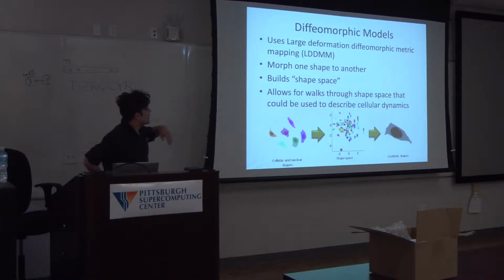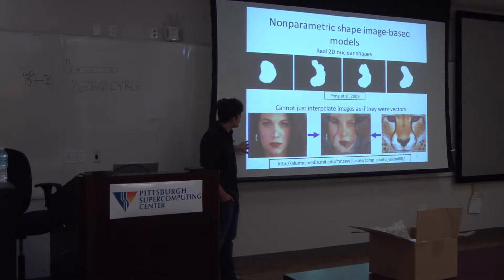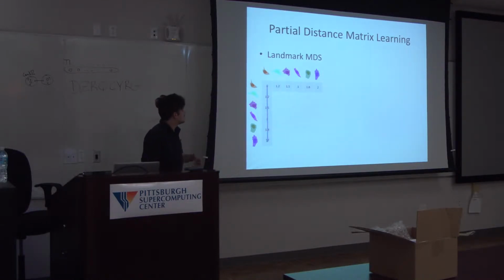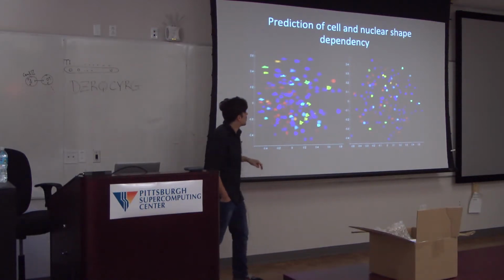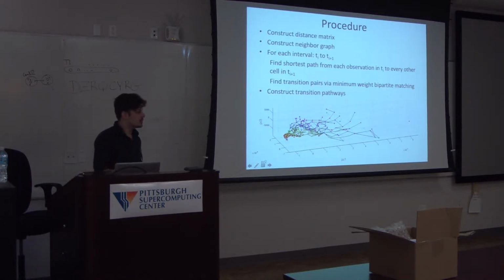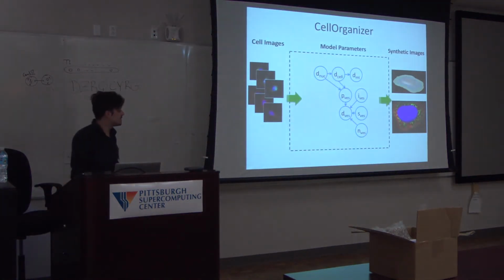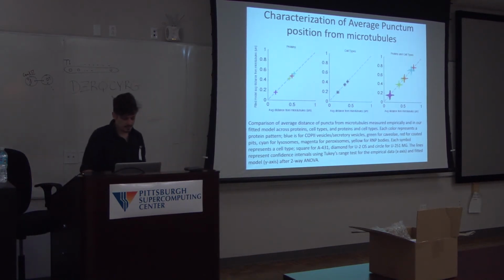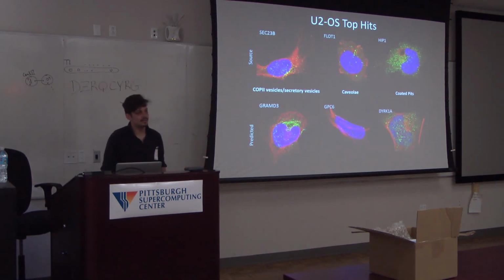2015 - Part 8 - Computational Methods for Spatially Realistic Microphysiological Simulations